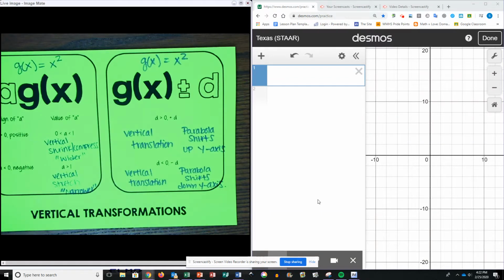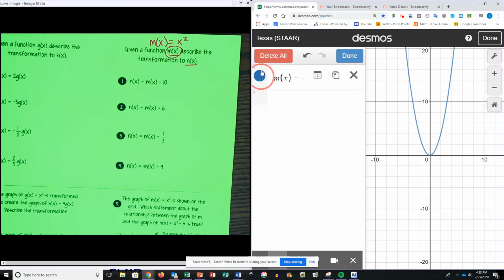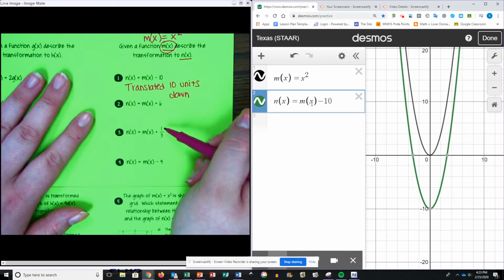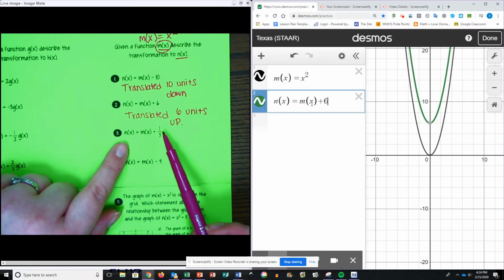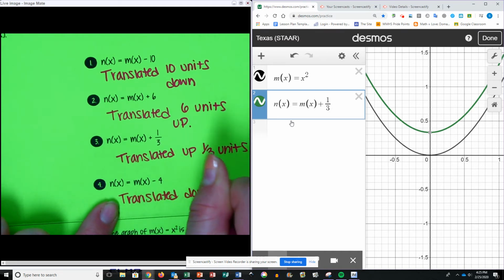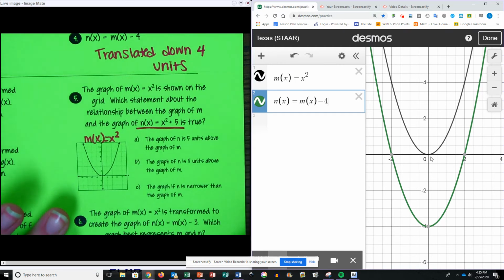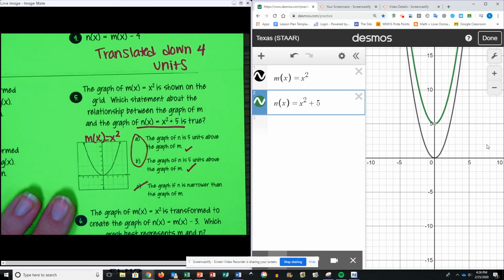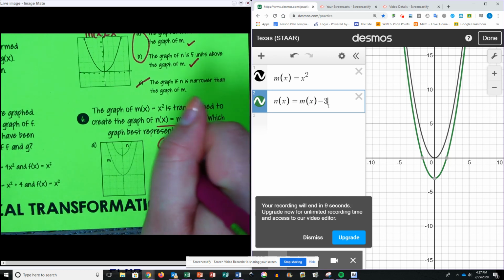Vertical Transformations 2